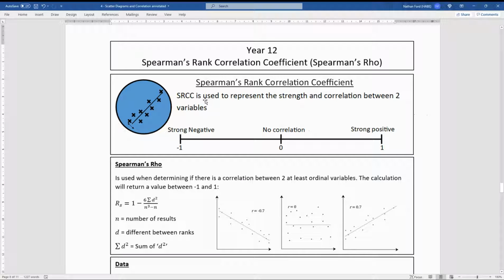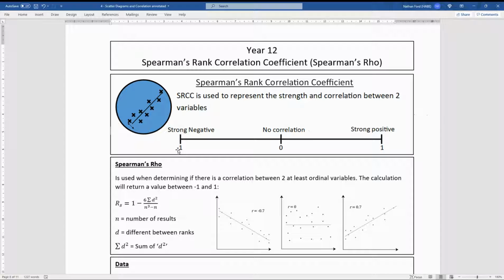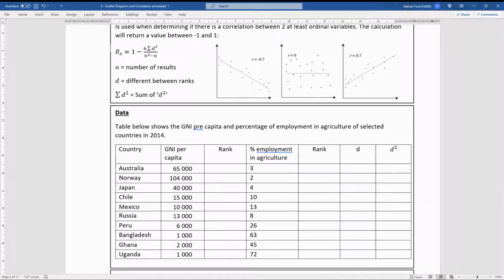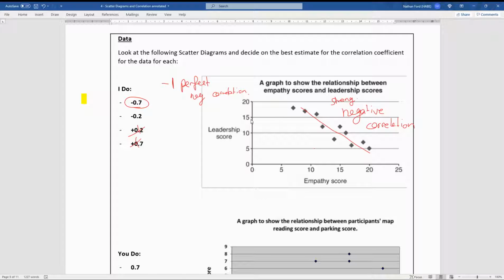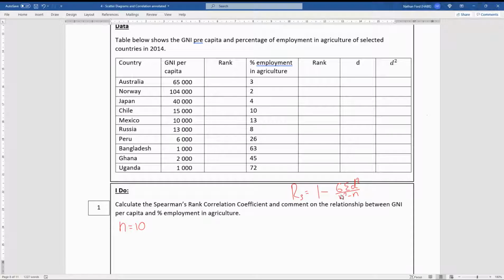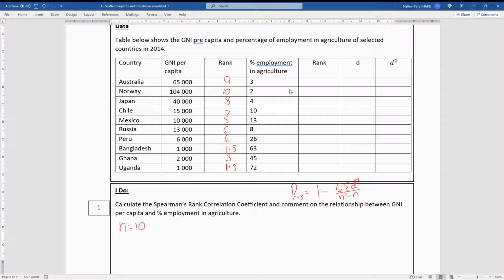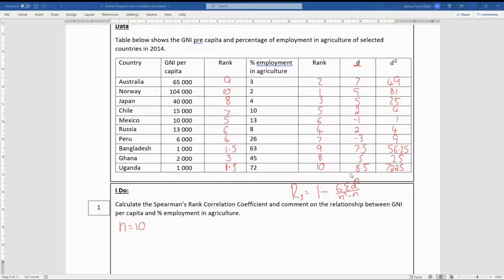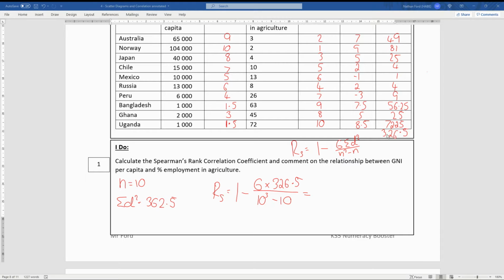Spearman's Rho Calculation